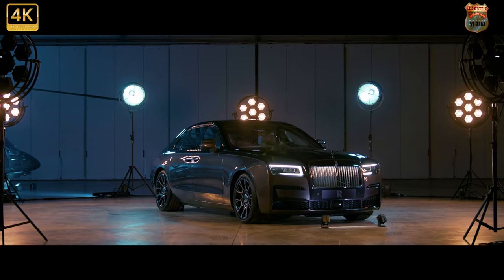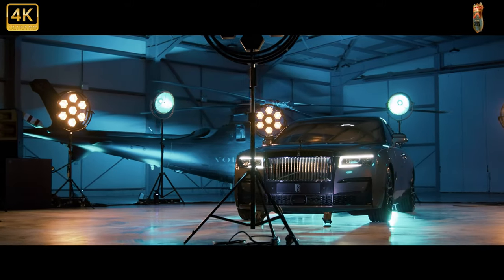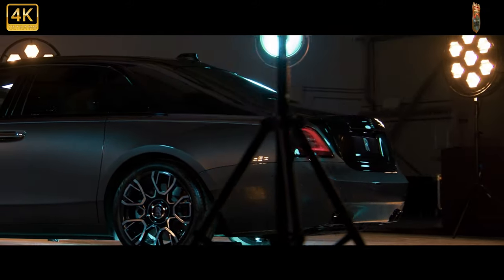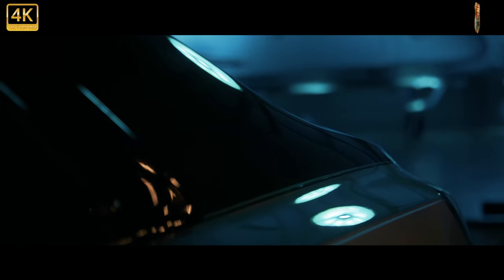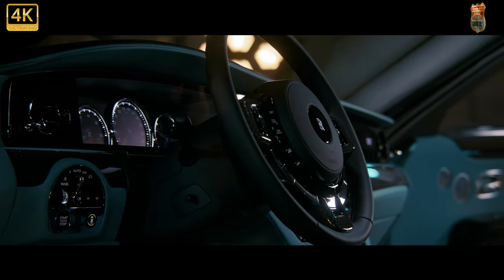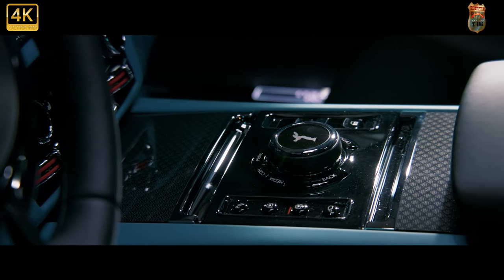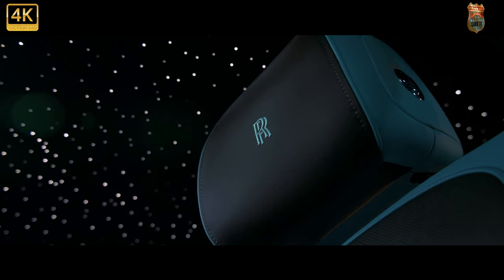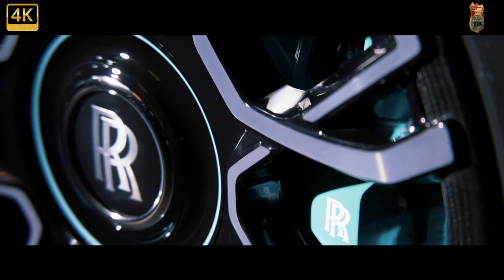⛽2022 Rolls Royce Ghost Black Badge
VENTURE THROUGH THE SHADOWS. Unleash the power with the next generation 6.75-litre twin-turbocharged V12, delivering enhanced torque and force unbound.